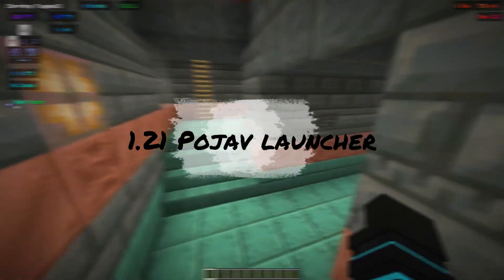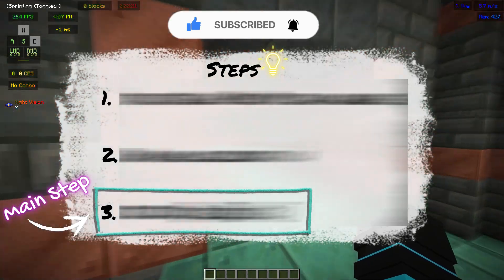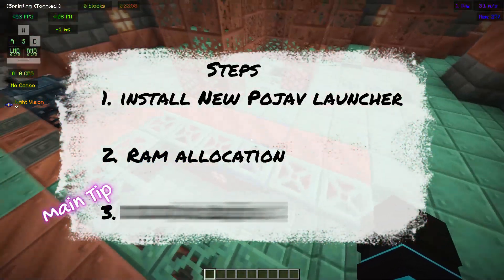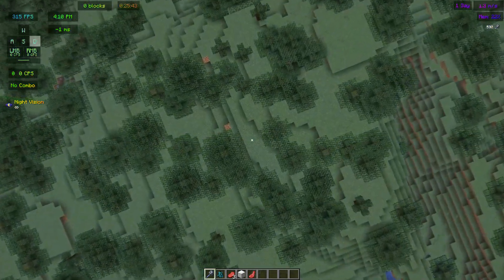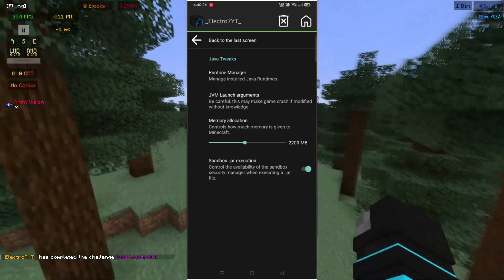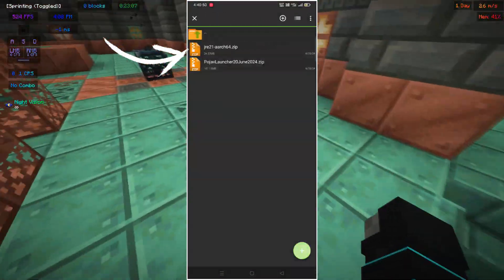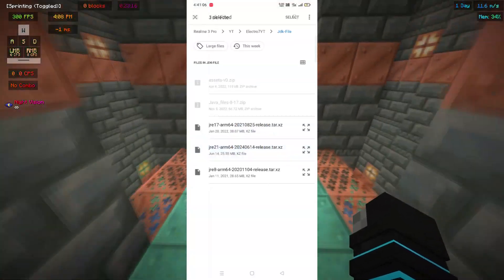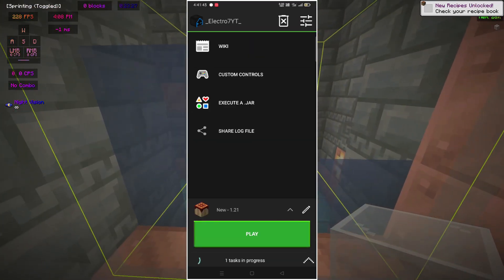How to play 1.21 in Pojav launcher🔥Crash Fix!!🔥No lag? | Electro7YT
Hi Guys!

                             🔥Recommend Videos🔥

                                   🔥Social links🔥

                                       🔥LINKS🔥